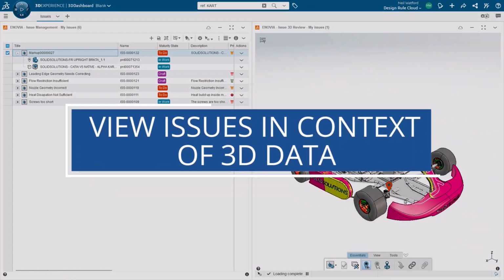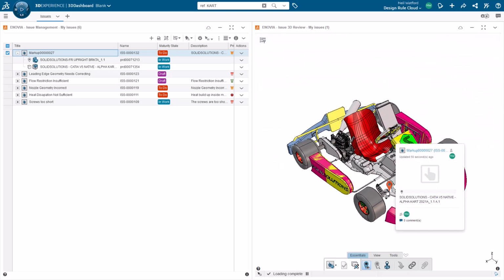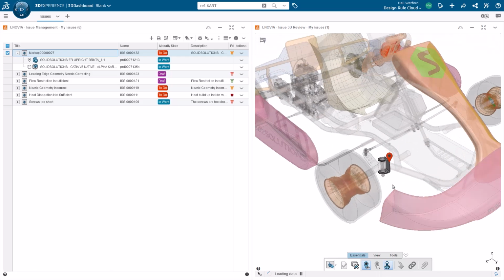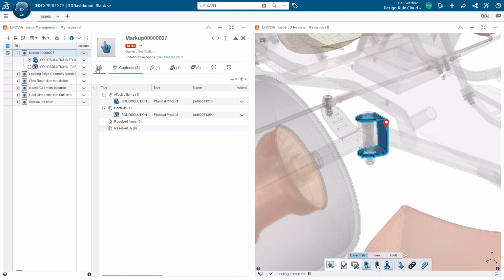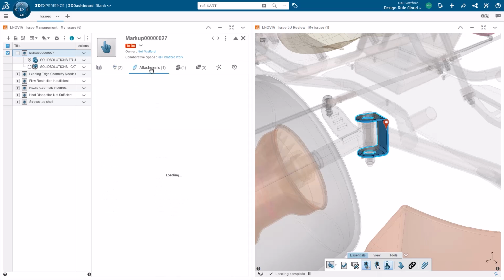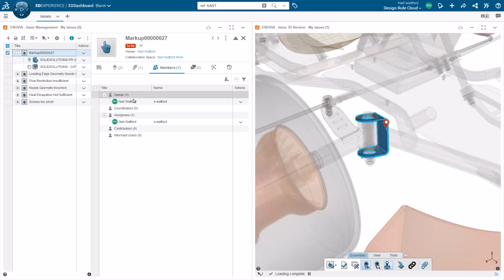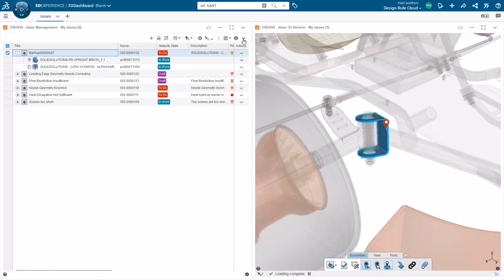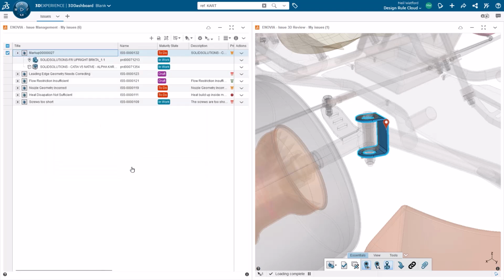Simplifying Issue Reviews for Engineering Change with ENOVIA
Issue Management is a critical part of the product development cycle, and every business must find, understand and address them early to minimise wasted time and costs.

The 3DEXPERIENCE platform allows various types of information to be collated within an issue, including CAD files, documentation, photos, markups and much more.

ENOVIA roles provide these tools to ensure important information is conveyed clearly through simple issue management.